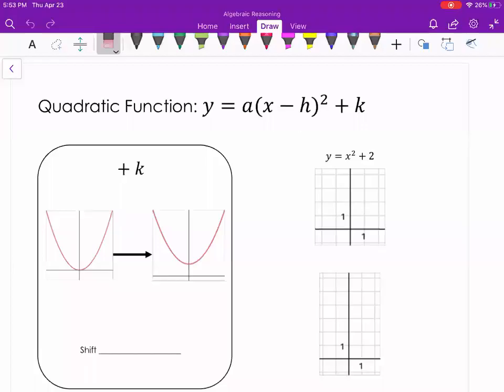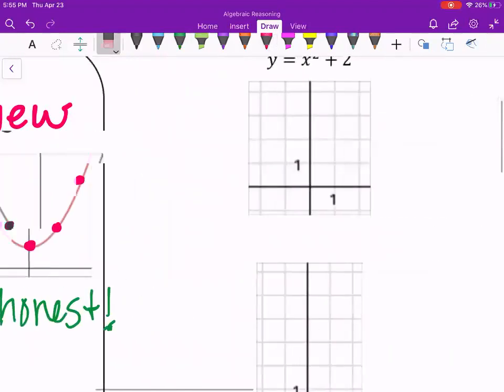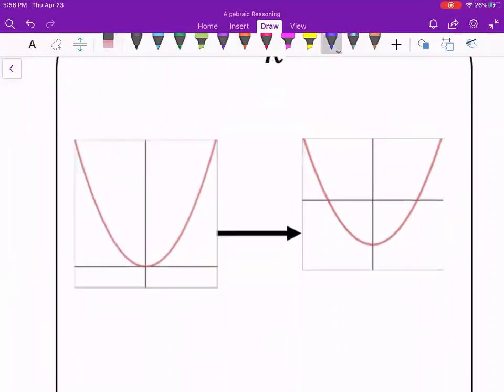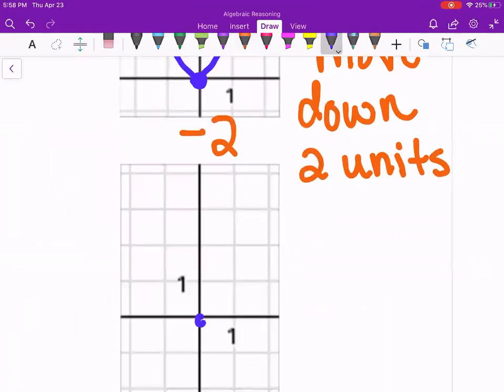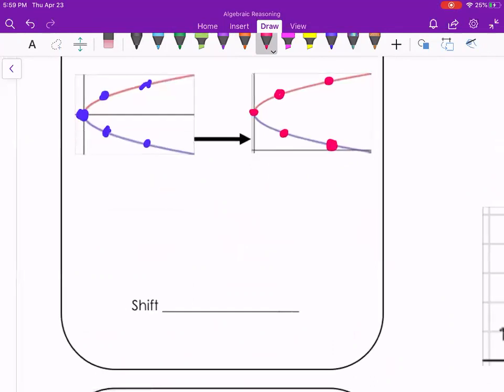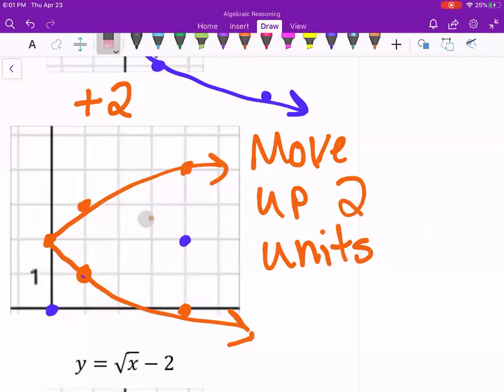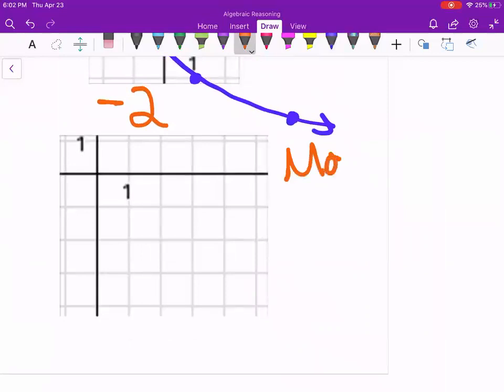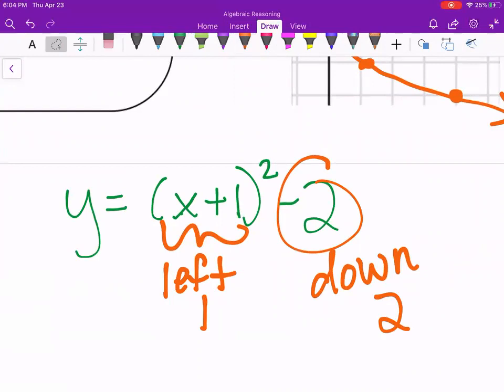Quadratic and Sq Rt K Transformations